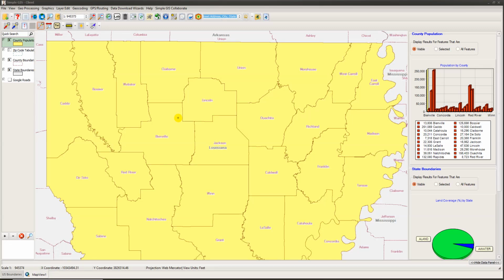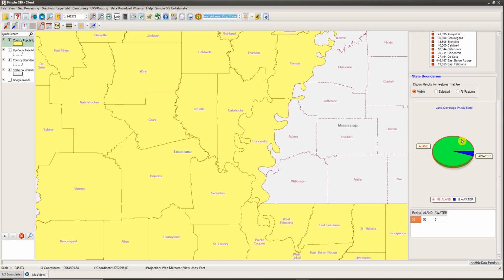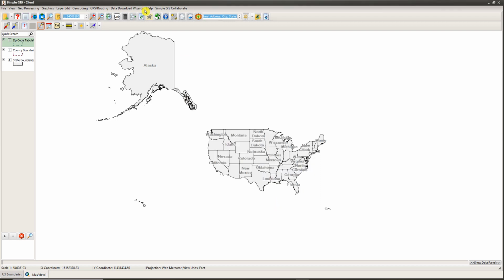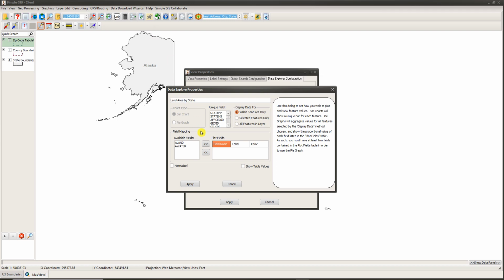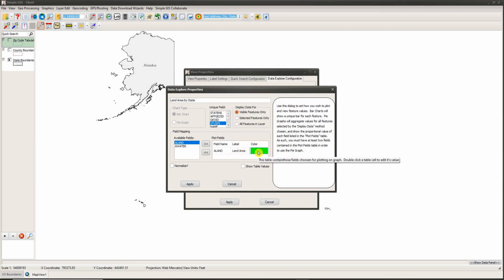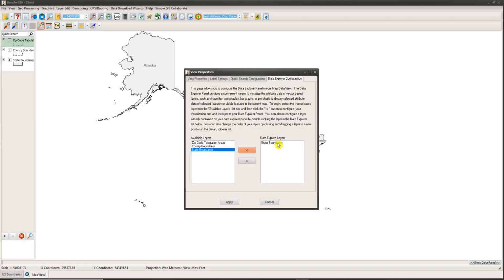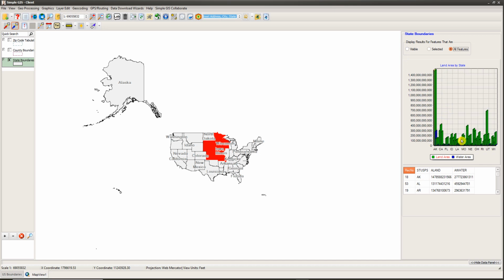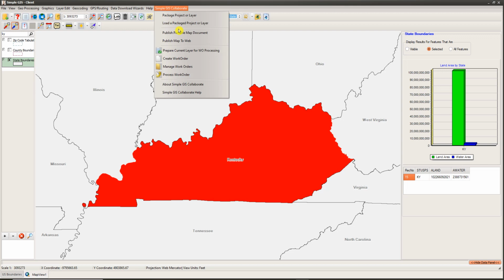Simple GIS Software Tutorials - Configuring the Data Explorer Panel in Simple GIS Client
Simple GIS Client version 13.1 provides a convenient data panel for viewing select attribute dat using charts, graphs, and tables to better visualize attribute data for features in our current map.  This tutorial convers how to configure your map document to setup layers to appear on the the data panel